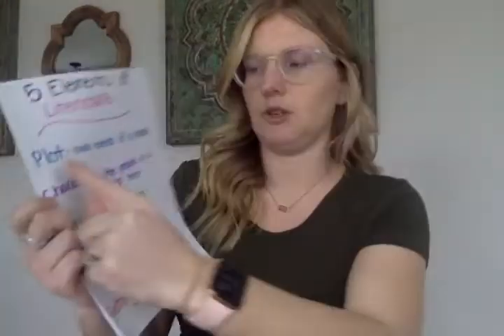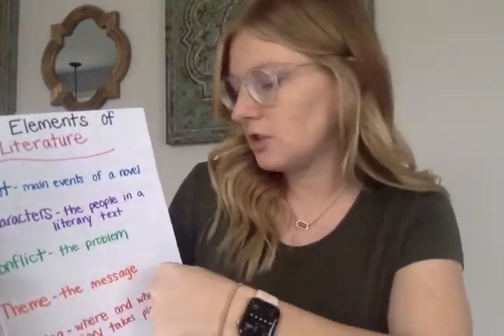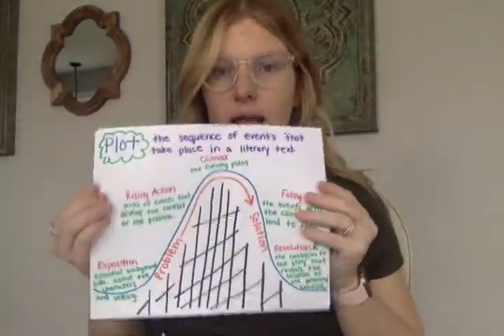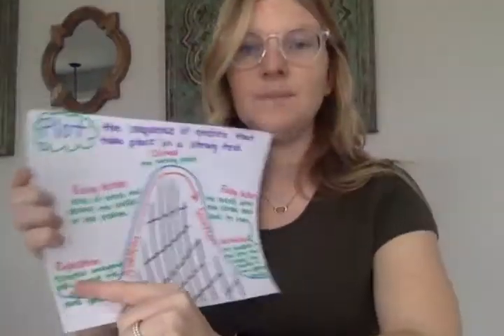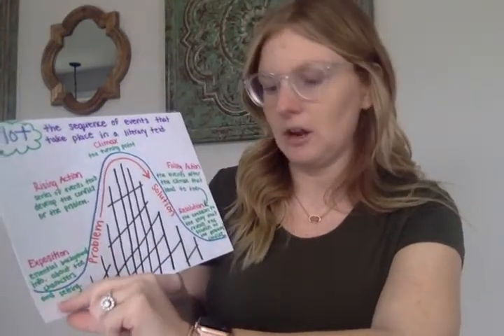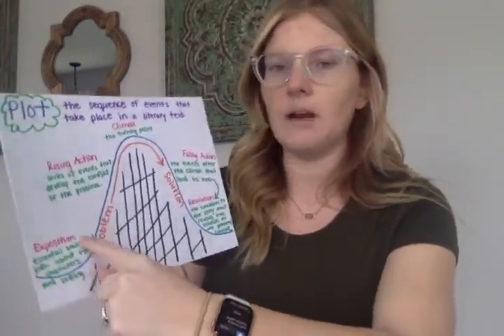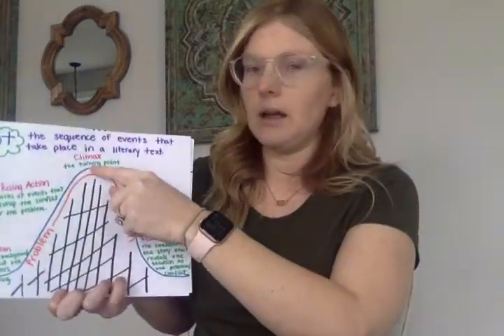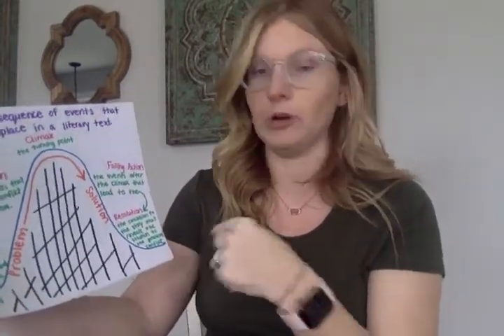Plot Minilesson (Monday, April 27th)